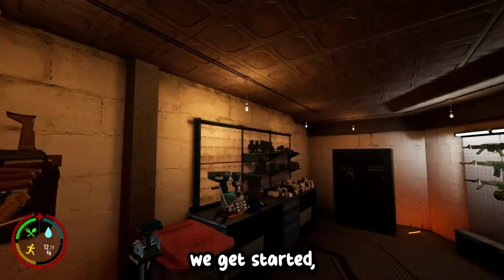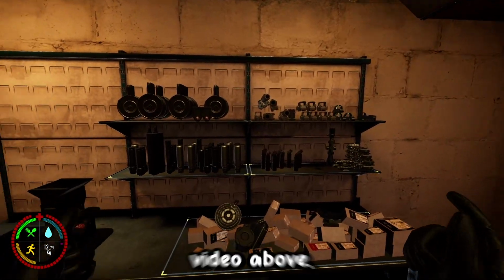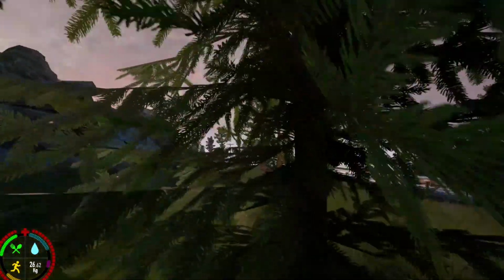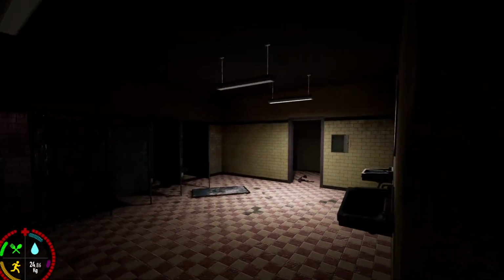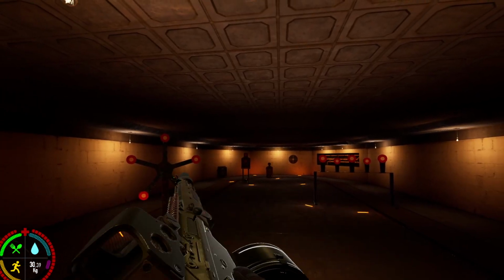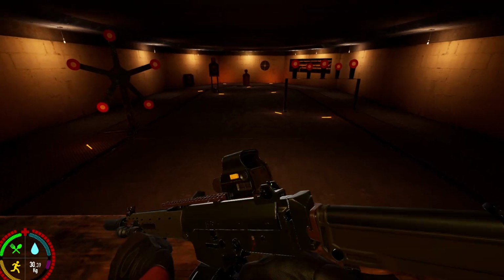Destroy CHADS with ULTIMATE Budget Kit In GHOSTS OF TABOR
Ghosts of Tabor is Escape from Tarkov but in VR! Watch as I take down CHADS with the ultimate budget kit, proving you don’t need expensive gear to dominate the battlefield!

🎬SUGGESTED VIDEOS
Don't forget to watch 📽 My other notary-related videos. Please check them out :

Meta Quest 3 🔗
Bobo VR Twin Charger Station 🔗
Bobo Vr M2 Head Strap 🔗
INIU 16FT LINK CABLE FOR META OCULUS 🔗
KIWI Design VR Cable Management 🔗

Camera Setup
Sony Alpha A6100 🔗

Audio
HyperX Microphone 🔗
Elgato Stream Deck 🔗
Elgato Cam Link 🔗
Elgato Game Capture 4K60S+ 🔗

Lighting
Elgato Key Light 🔗

PC Specs
Corsair Ram 🔗
Western Digital 2TB SSD 🔗
3 Gaming Monitor 🔗